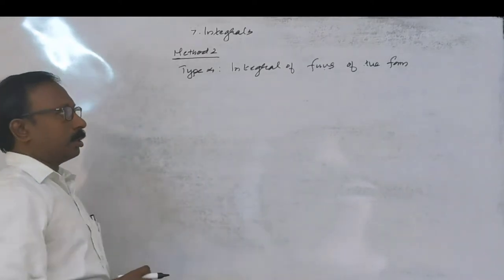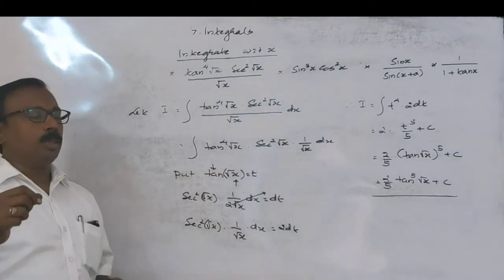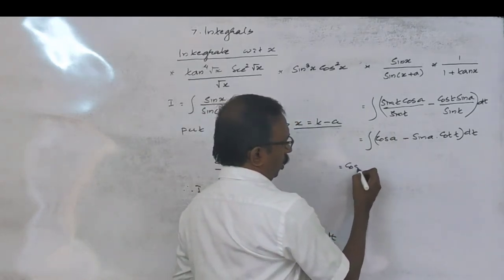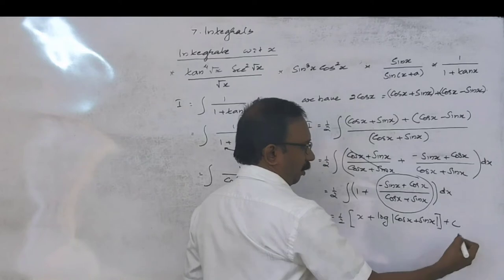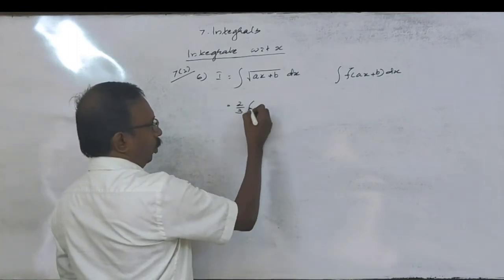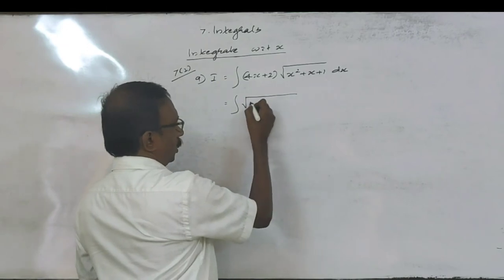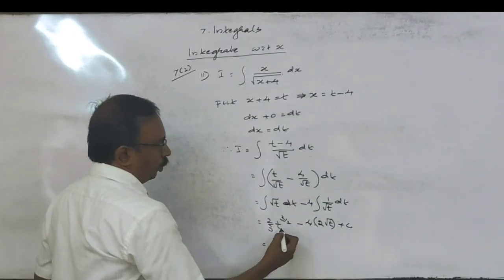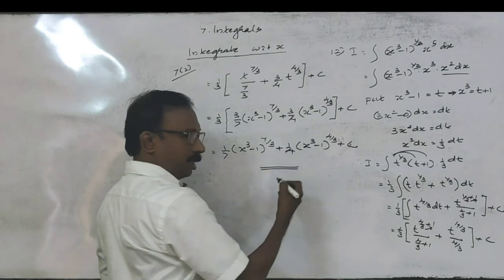INTEGRALS CLASS 4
Method 2 - Type 4 and Ex 7(2) - Problems 1 to 12